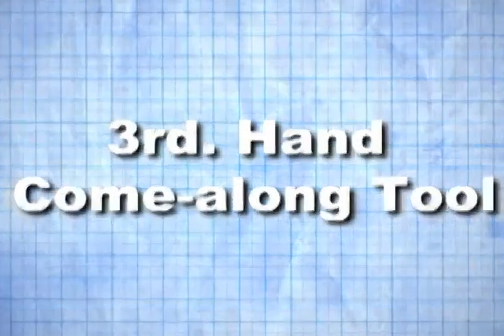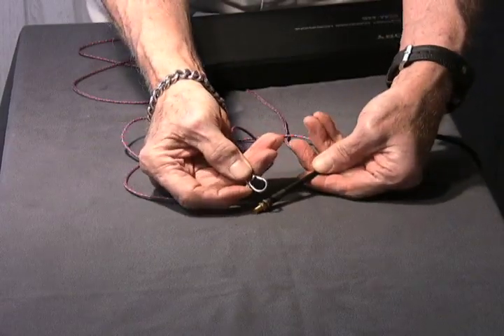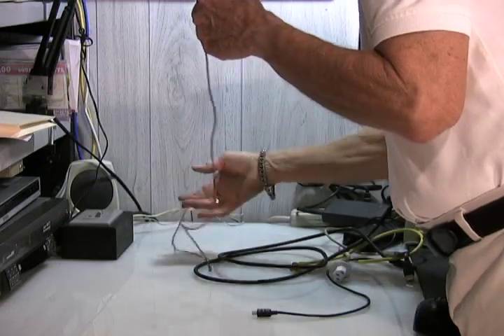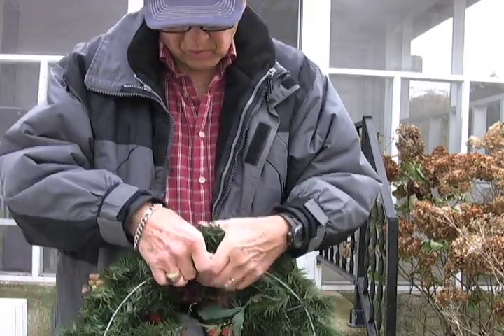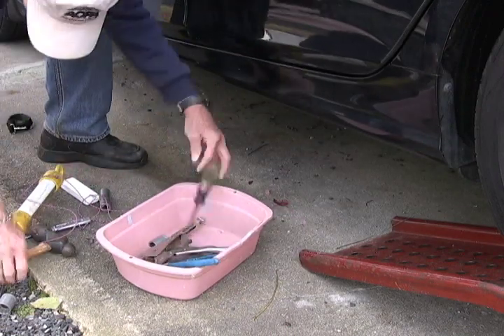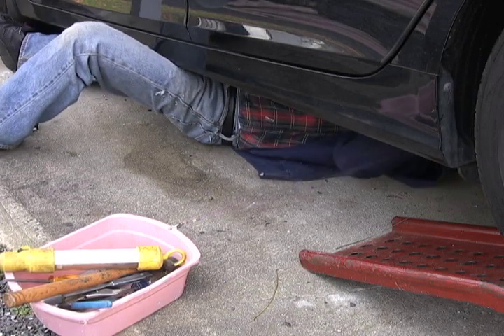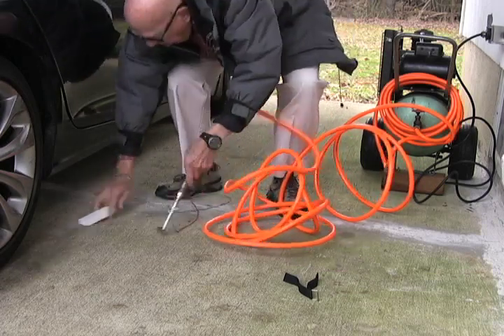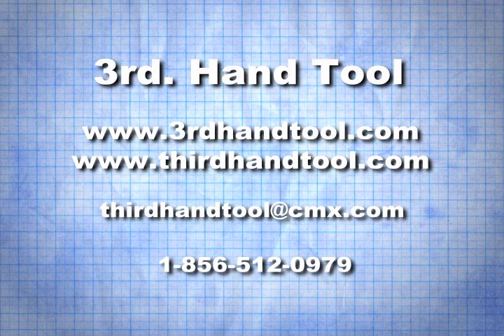Thirdhand Tool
Solves 101 problems!